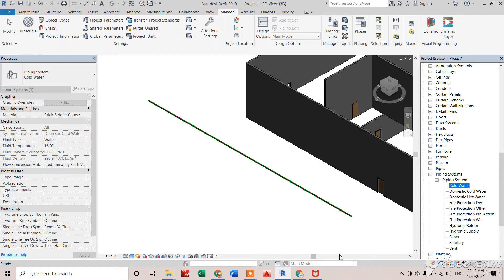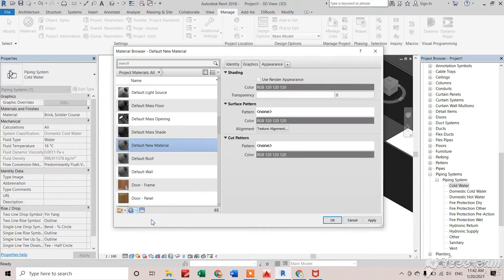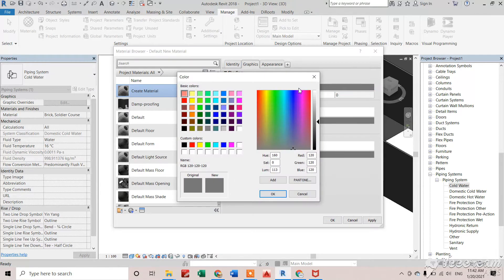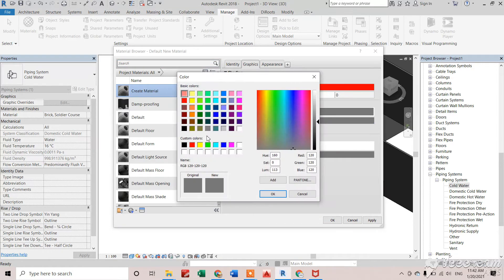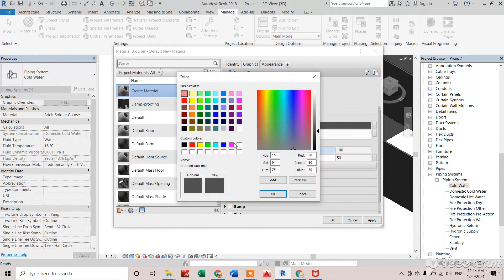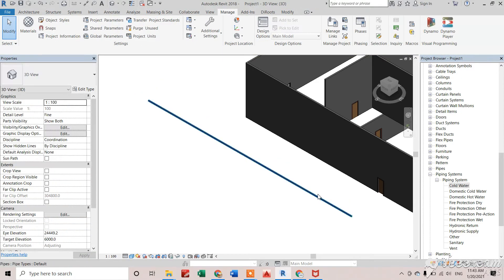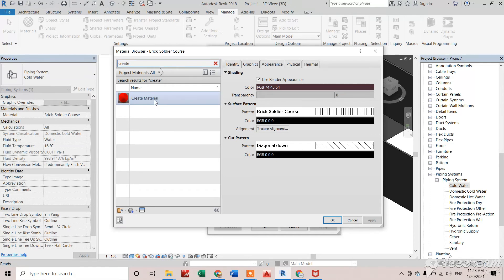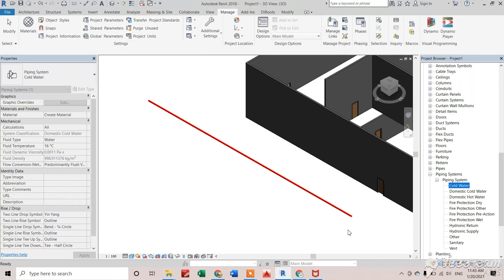How to Create and apply material on elements in Revit. Revit user|| must watch